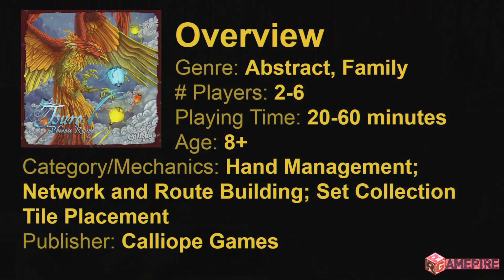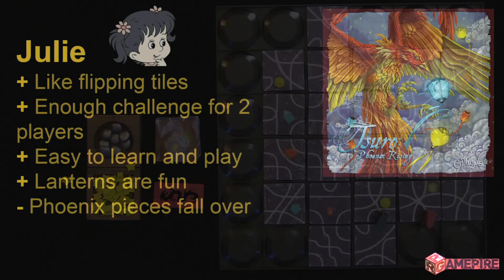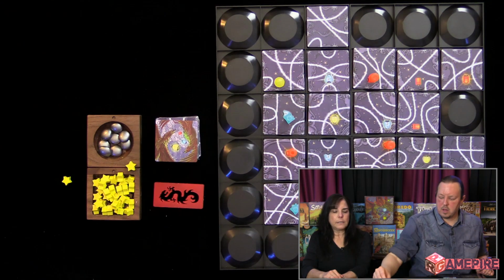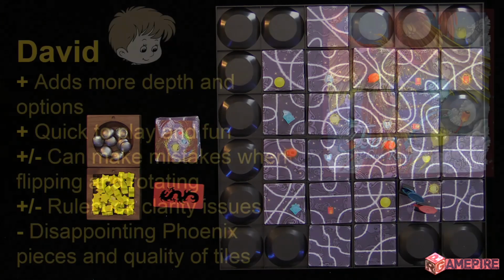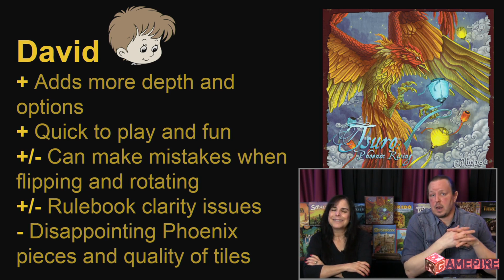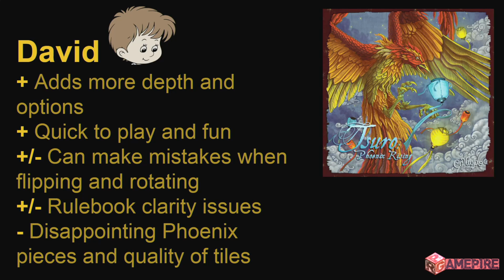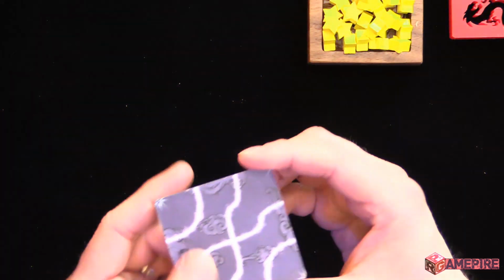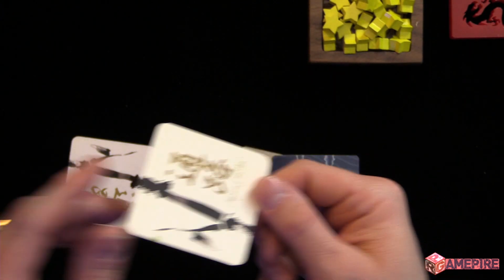Tsuro Phoenix Rising - Review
Review video of the board game tsuro phoenix rising.

Tsuro: Phoenix Rising is a new entry in the classic Tsuro series. The game shares a bond with the foundations of the venerable original: play tiles, move pawns, and stay in play, but it introduces a revolutionary board that allows for the double-sided tiles to flip and rotate throughout the game, creating diverging paths and opening up new strategies.